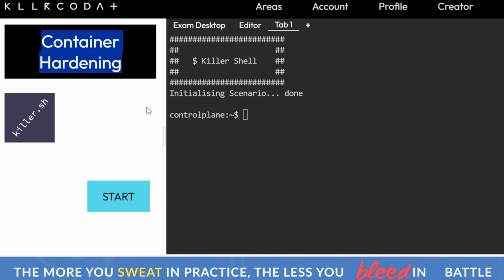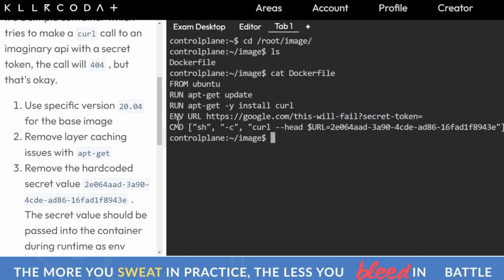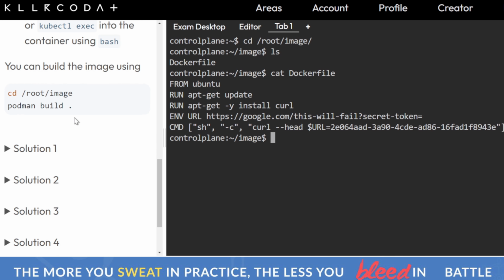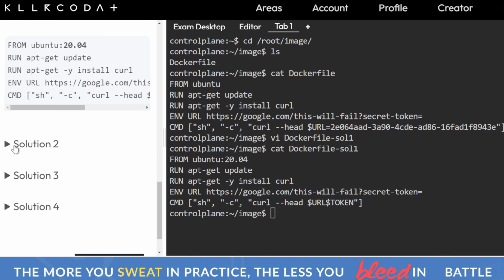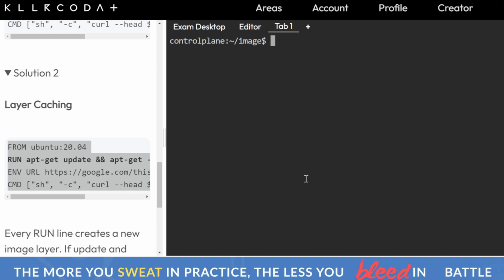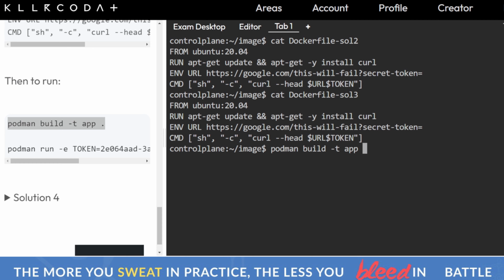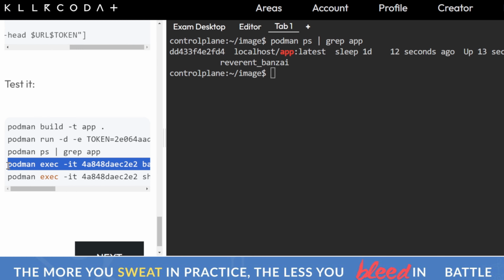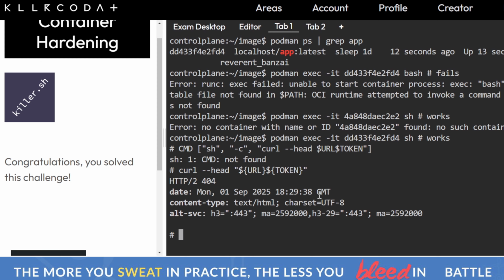CKS Practice Questions 008 | Container Hardening: Securing with Runtime Secrets and Exec Restriction